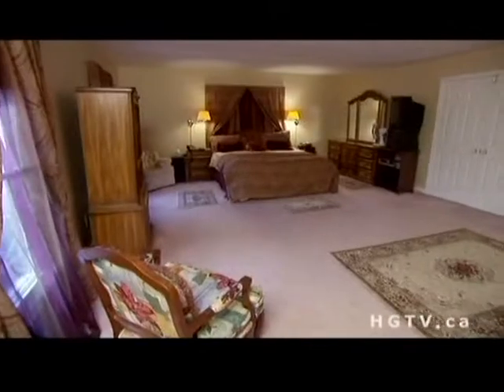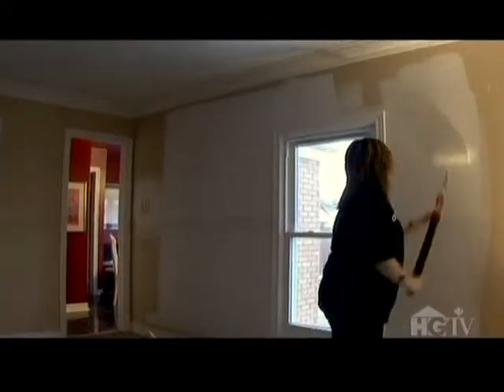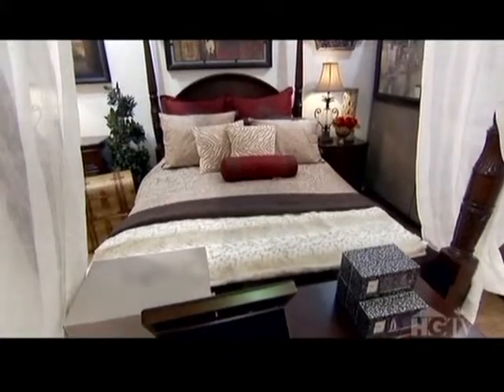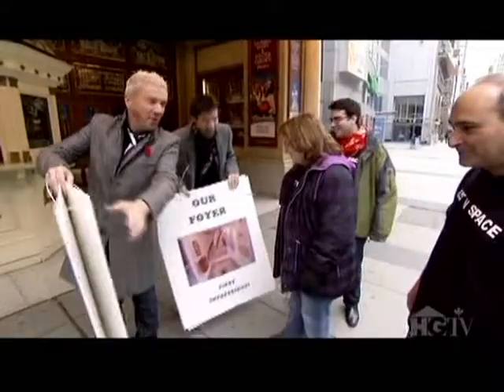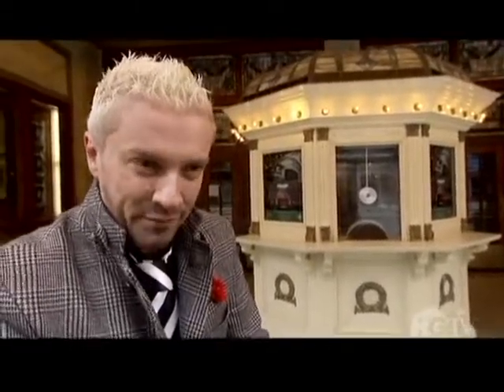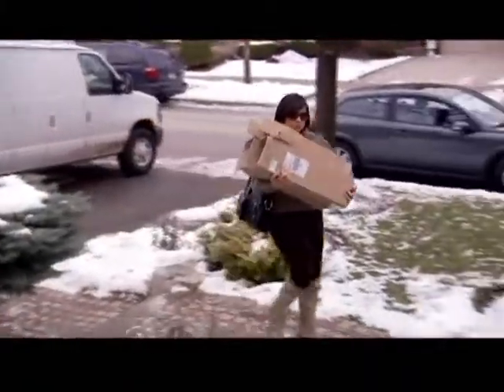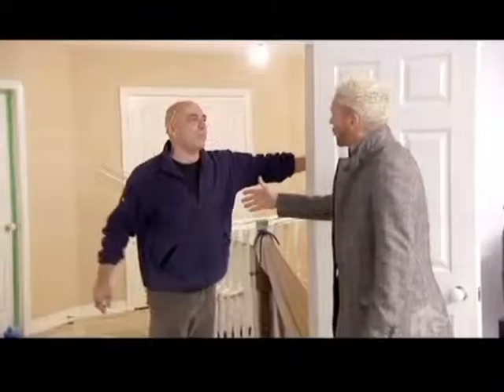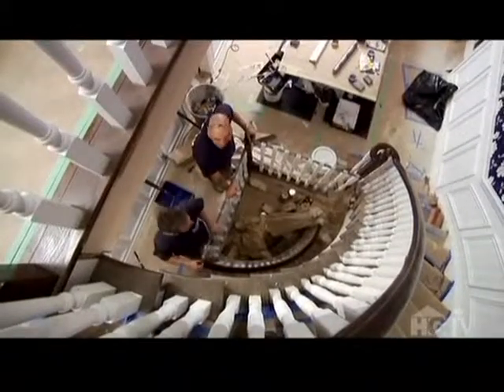Home Heist 4